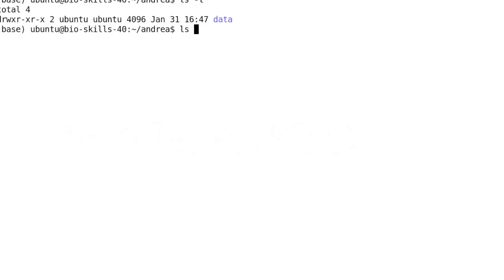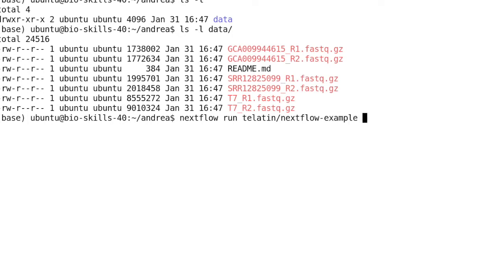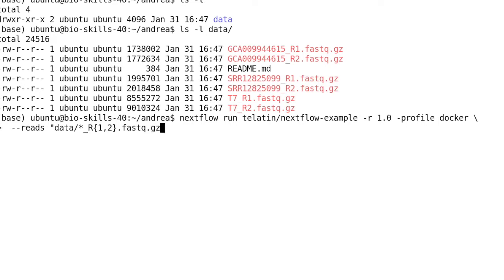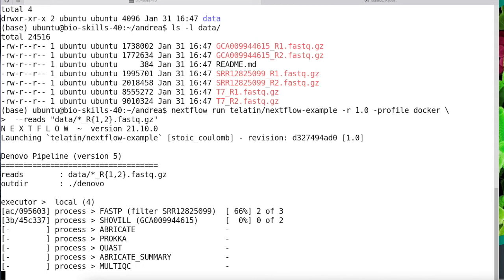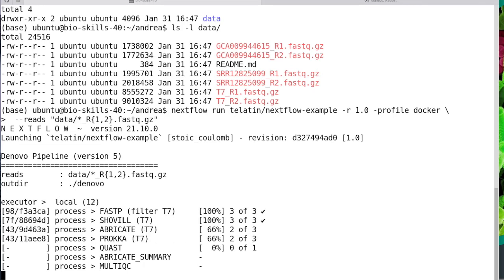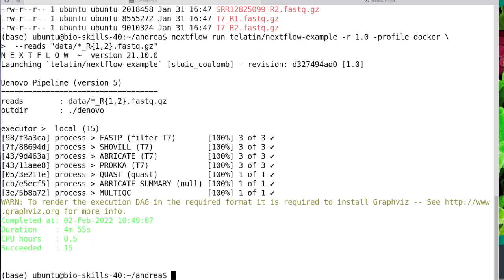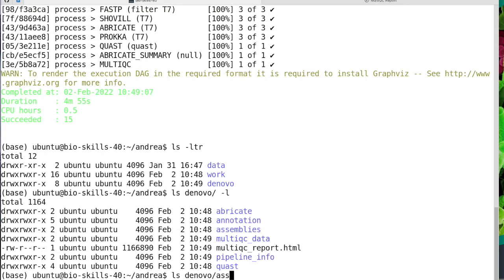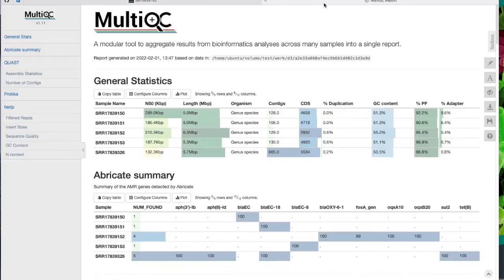[Nextflow DSL2] Running a remote pipeline using Docker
A demo of how we can share pipelines using:
• GitHub to host the code and the configuration
• Docker (or Singularity, or even conda) to share the dependencies

The video simply demonstrates that a shared pipeline can be run in a system that only has nextflow and docker installed!